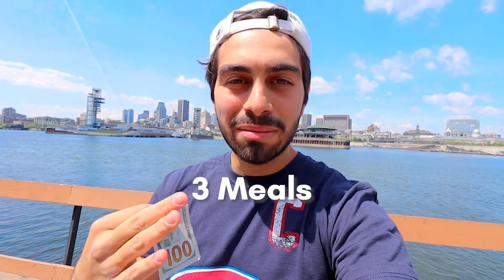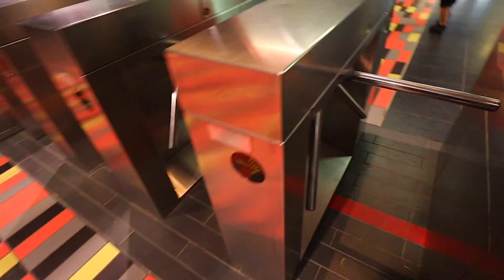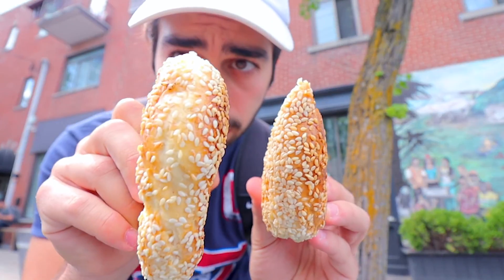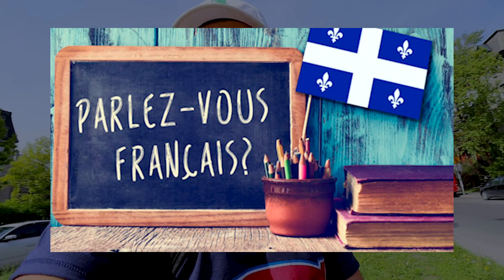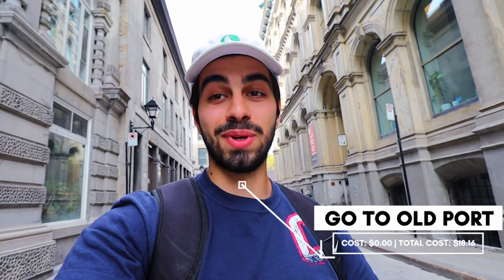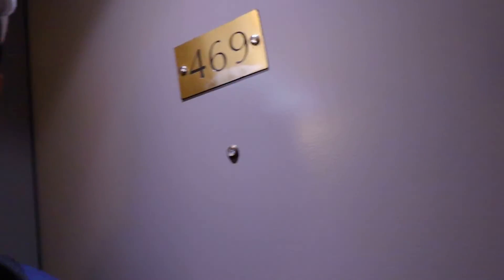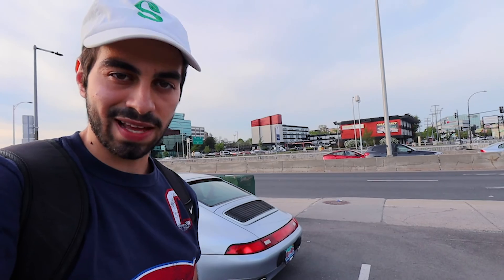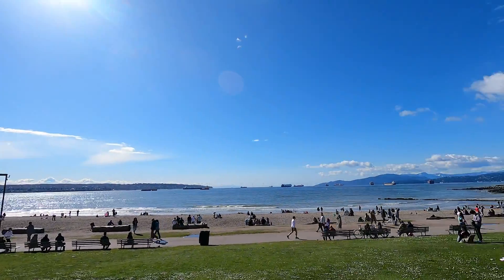What Can YOU Get With $100 In Montreal Canada?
In this video, I show you what you can get with just $100 in Montreal Canada. Montreal is a vibrant city and is actually much cheaper to live in versus Toronto and Vancouver (despite being a major Canadian city!). This is also video #2 of my $100 challenges in Canada (see below for Vancouver video).